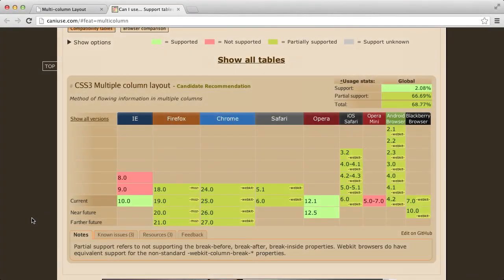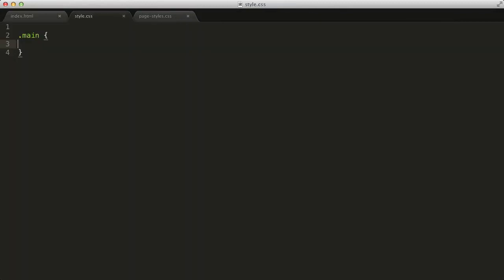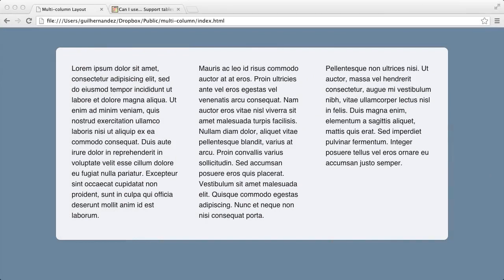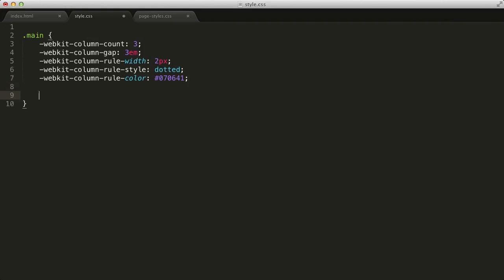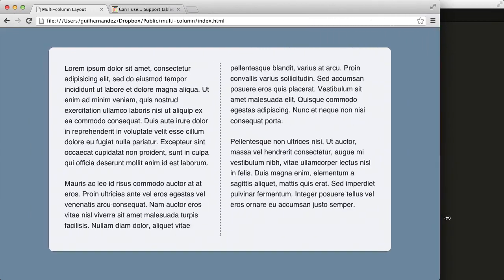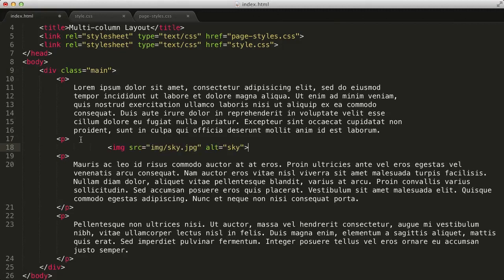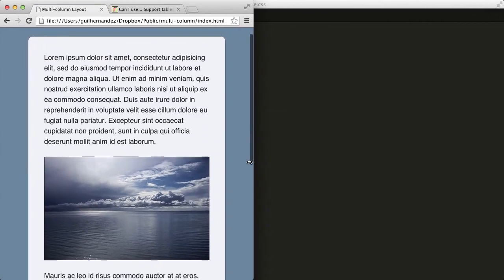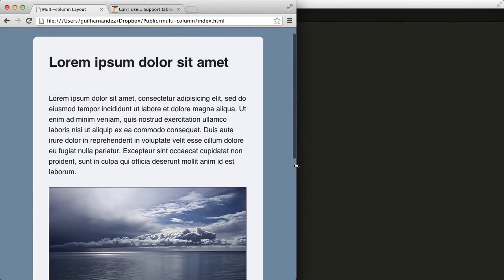CSS Foundations : Multi Column Layout